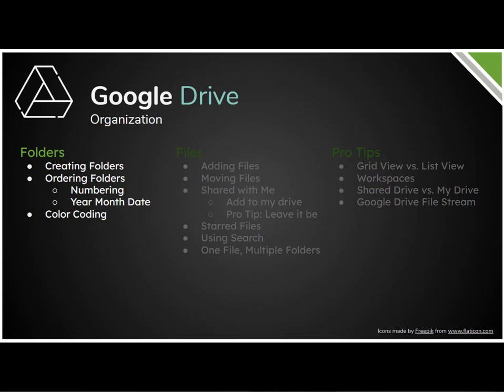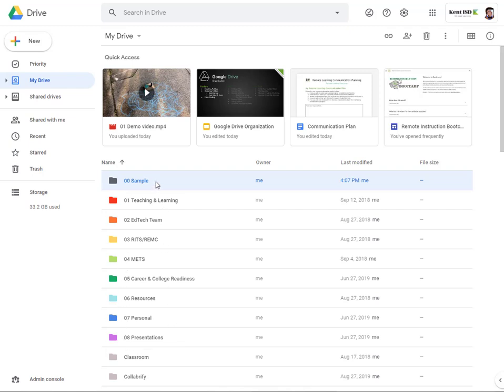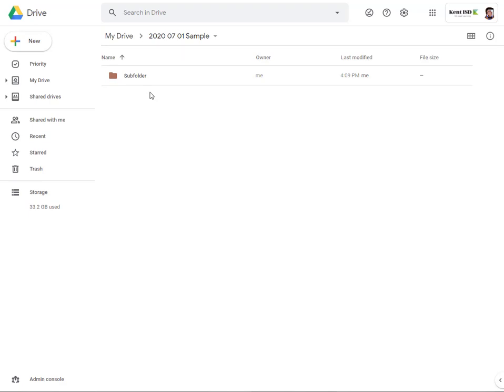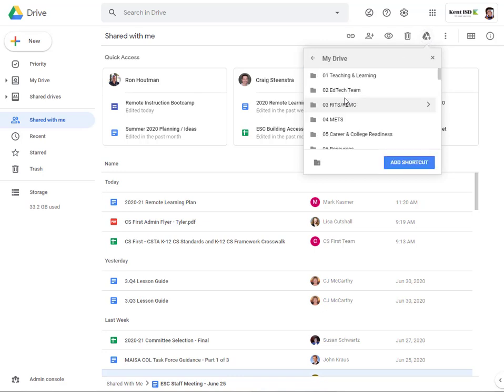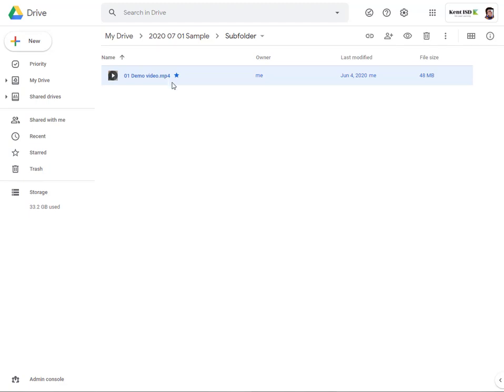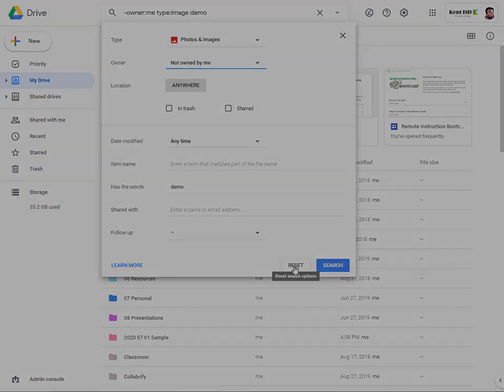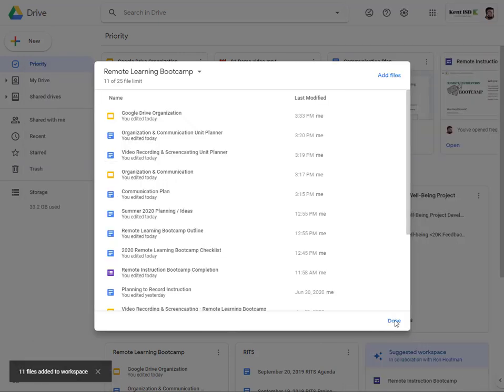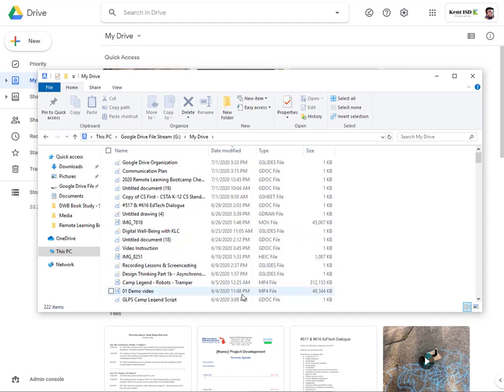Google Drive Organization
A comprehensive walkthru of organizing files and folders in Google Drive plus a few pro tips.